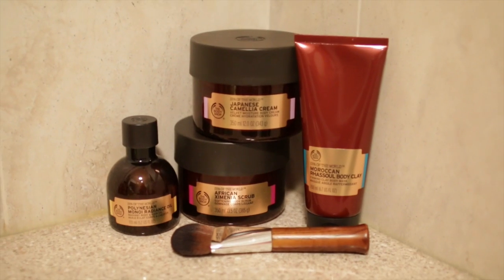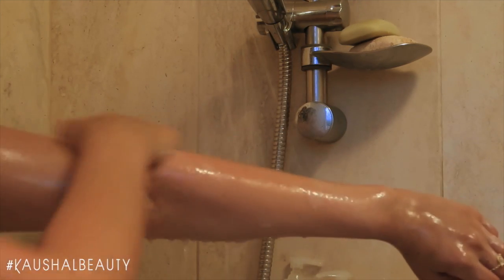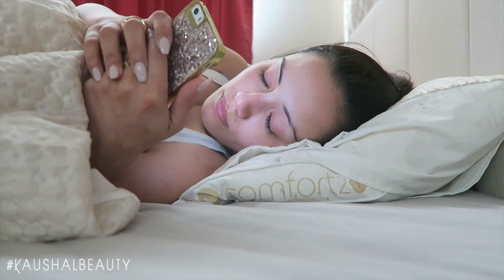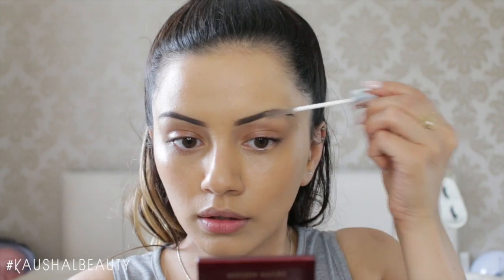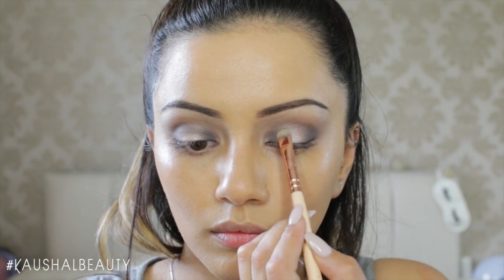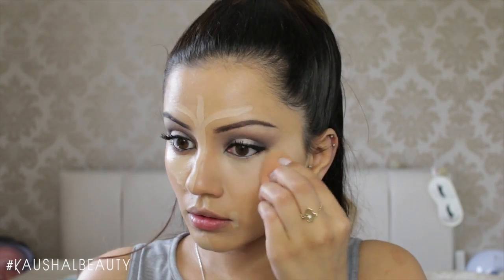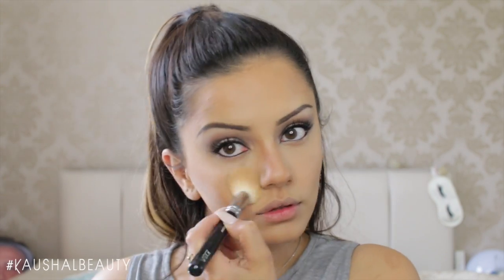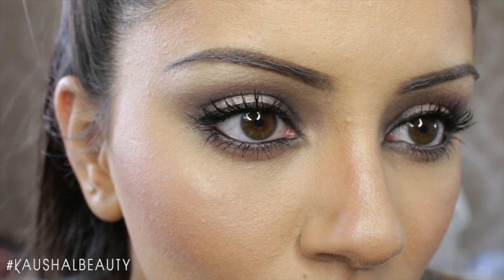Pamper Session + Birthday Makeup Get Ready With Me ad | Halo Eyes | Kaushal Beauty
Hi all! Last week I went out for some early birthday brunch and wanted to film for you all my pamper session (DIY at home spa) for some me time and then get ready with me. For this video I'm showing you my personal favourites from the new Spa of The World range that The Body Shop have brought out. I was lucky enough to be sent it about a month ago and I am in love. They are beautiful for when you want to treat yourself and pamper yourself at home! I like doing this the night before so my skin is all prepped for the next day! Makeup wise I wanted to go for a day time wearable halo eyes using the brand new Smoky palette that Urban Decay has brought out. And you all know how much I love a smokey eye - it's SO beautiful!! Enough of me blabbering on as usual and I hope you enjoy this video! LOVE YOU SO MUCH ♥ ♥ ♥ ♥ ♥ ♥ ♥

Naked Smoky Palette
L.A Girl Pro Conceal
Anastasia Beverly Hills Contour Powder Kit
Sleek Lipstick - Liqueur